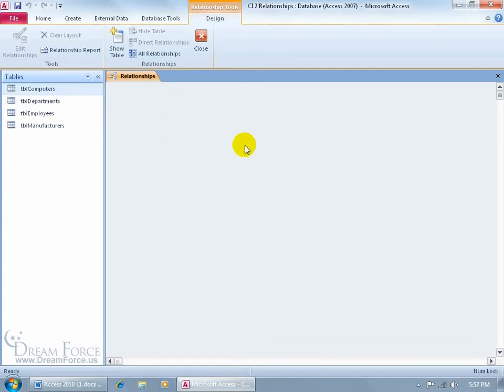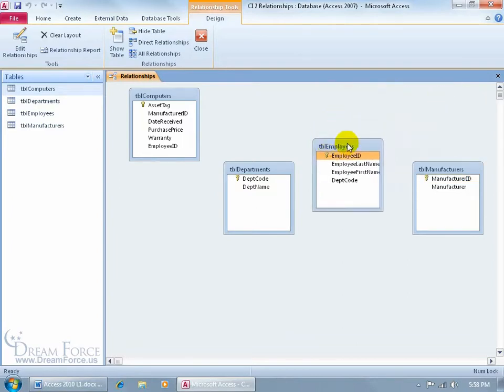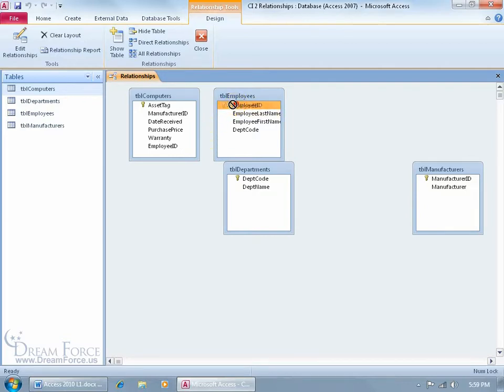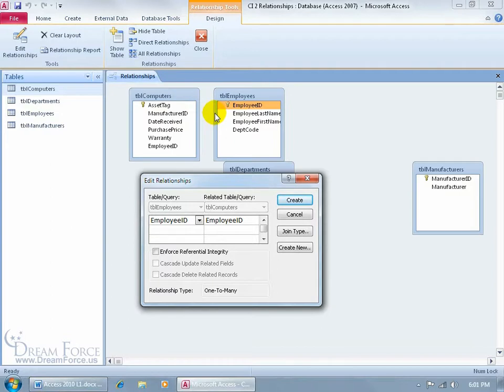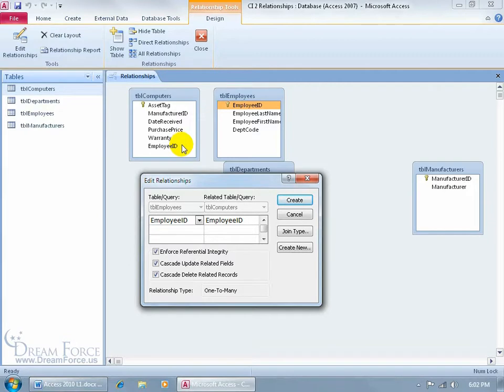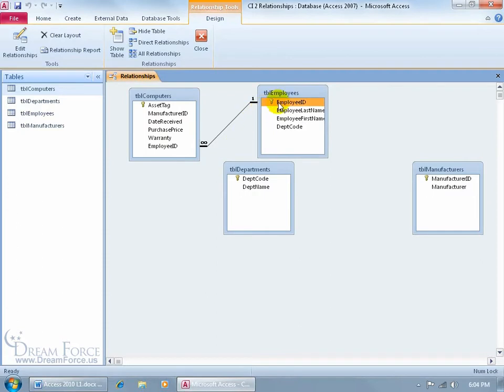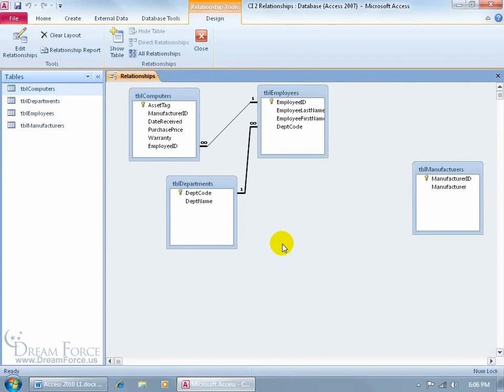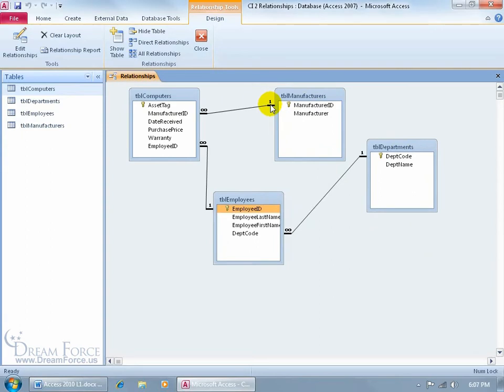Microsoft Access 2010 Tables: One to Many Relationship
Microsoft Access 2010 training video on the basics of how to create a one to many relationship between your tables.  This require that one of the tables has a Primary Key and the second Table a Foreign key to be able to link, or create a relationship between the two tables.